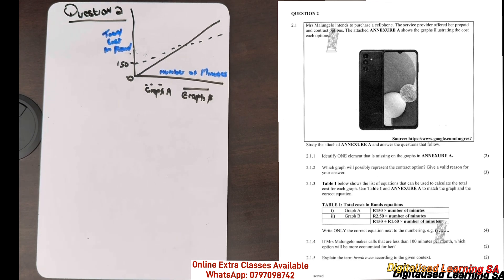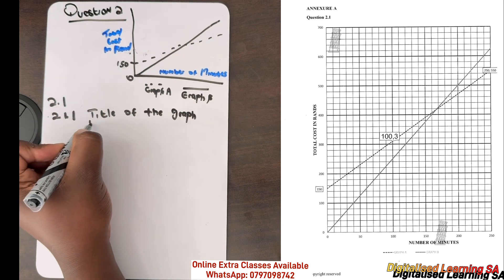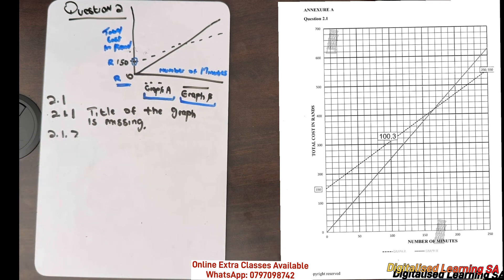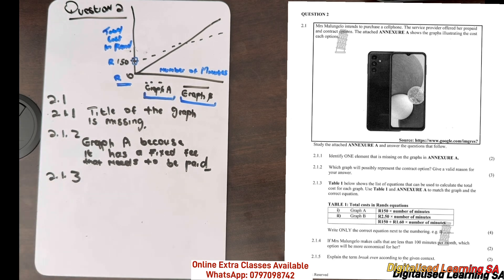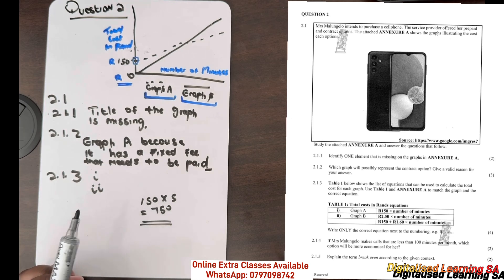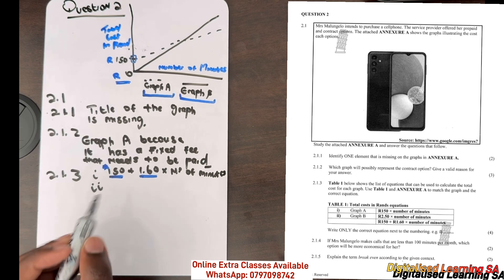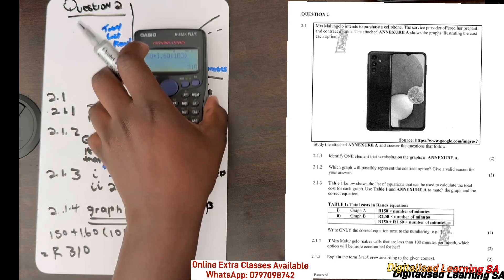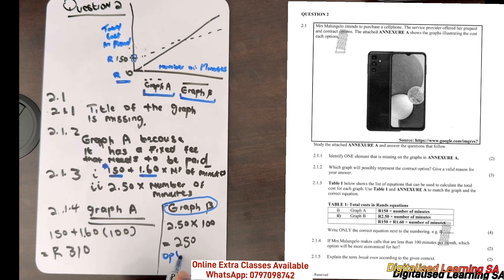Grade 10 Maths Literacy | Term 2 | Finance | Test Paper 2025